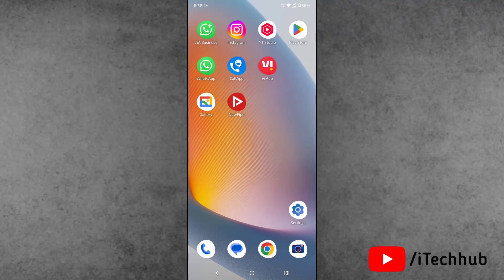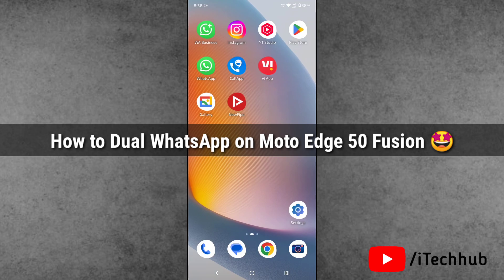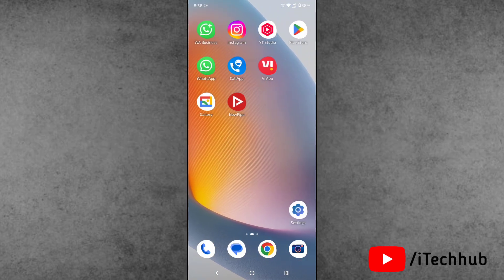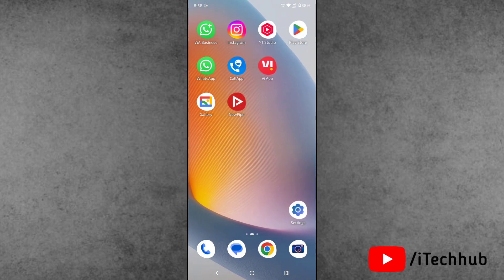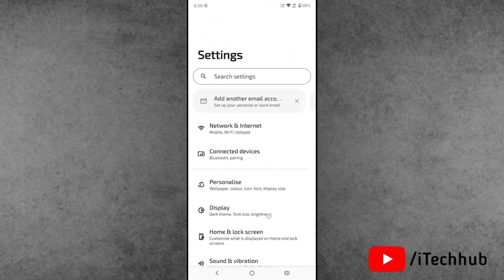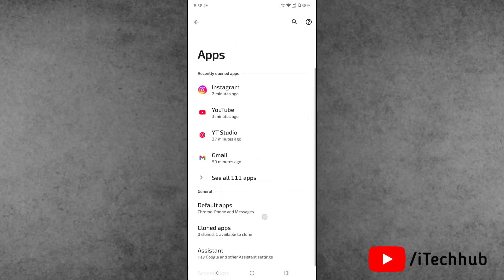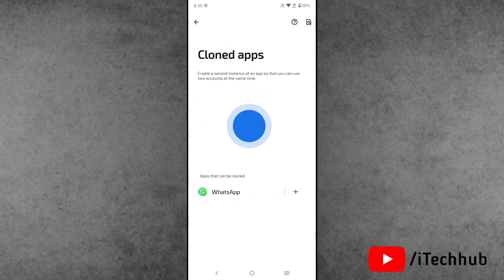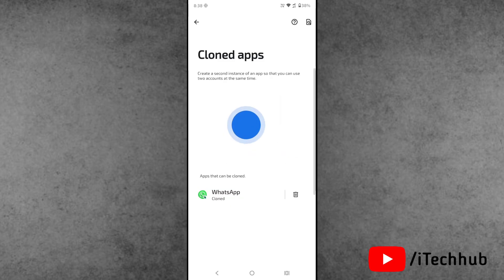How to Dual WhatsApp on Moto Edge 50 Fusion / 60 Fusion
in this video, i will show how to use or clone dual whatsapp on moto edge 50 fusion and 60 fusion.